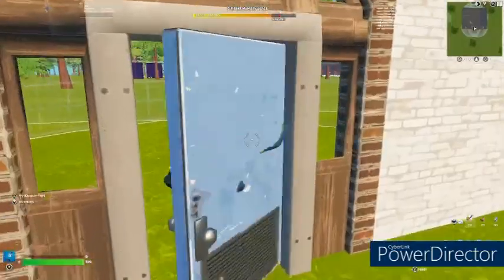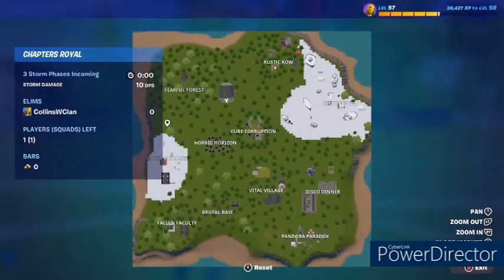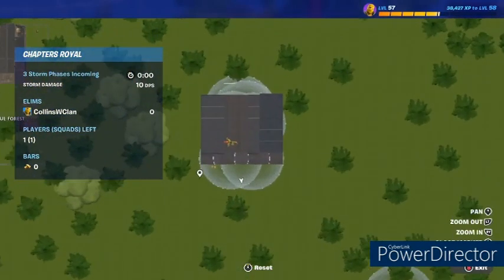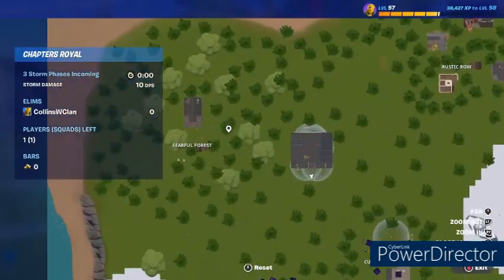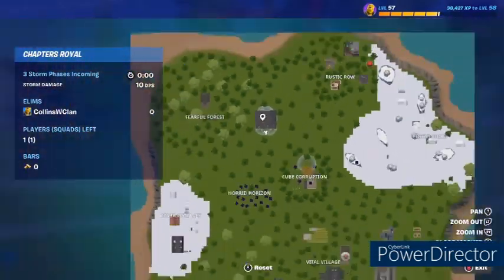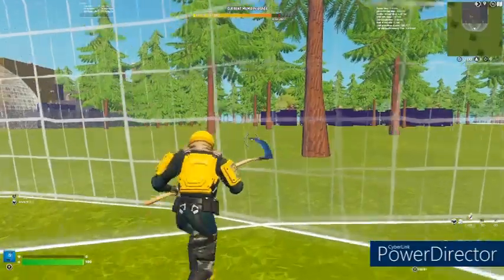Update 1 - Chapter Royal - New Vault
This Season Runs From December 21st to January 3rd

Add me to Play  -  CollinsWClan